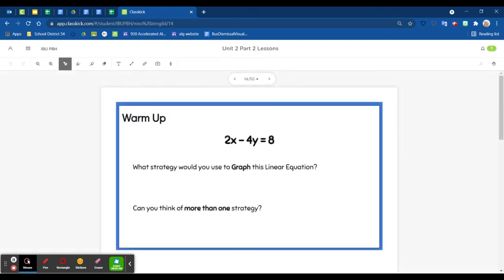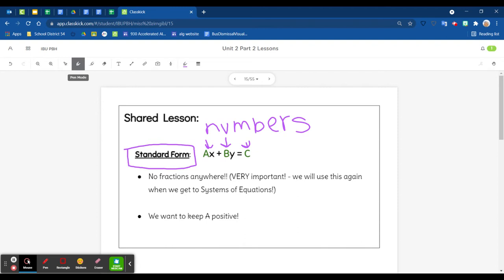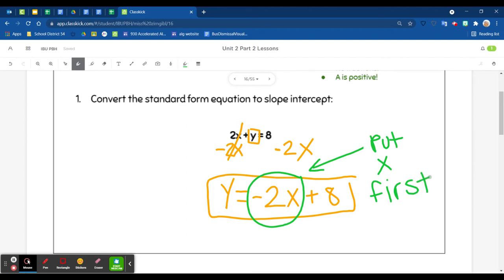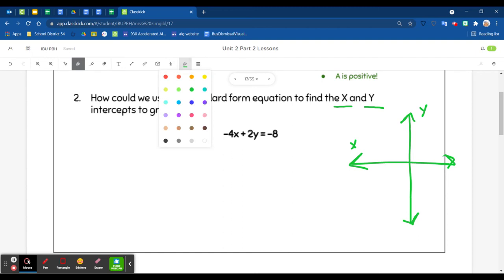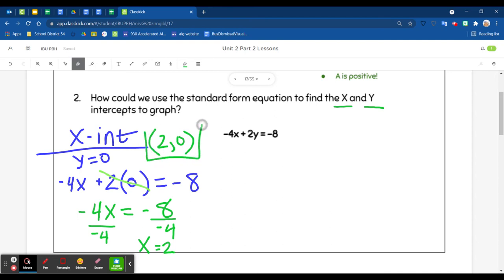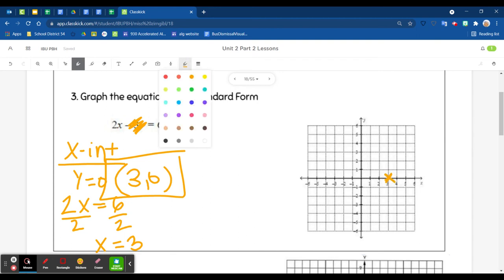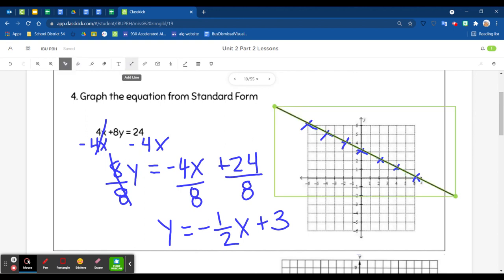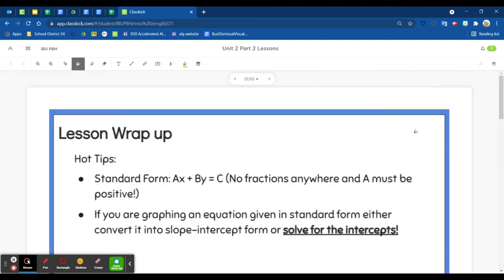930 Lesson 2.8